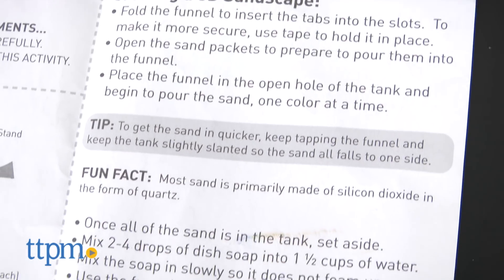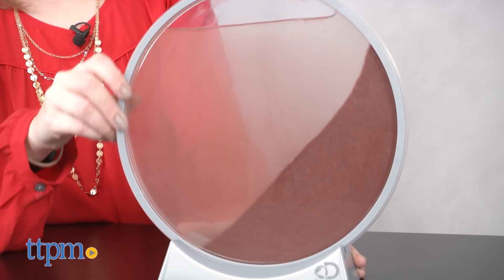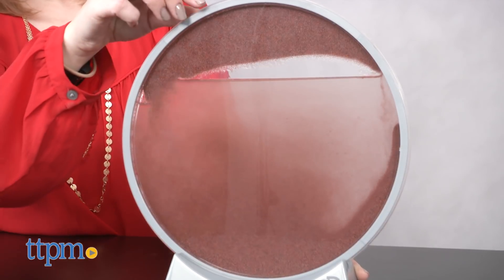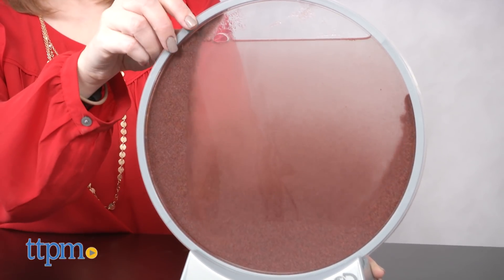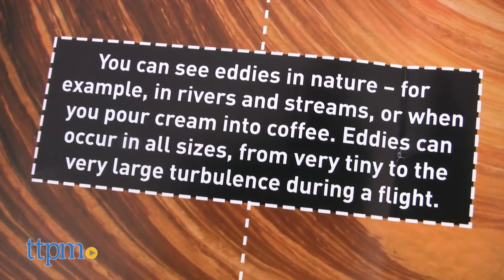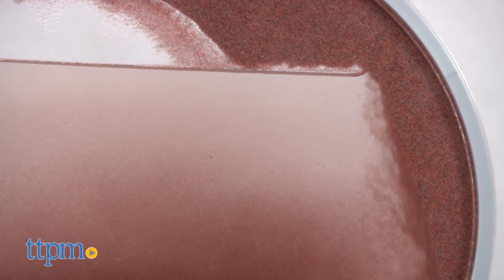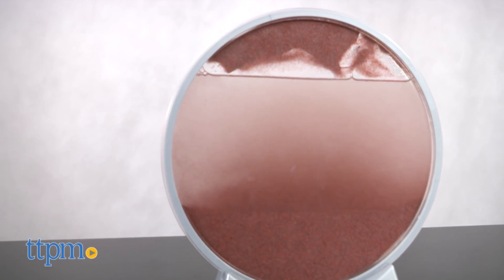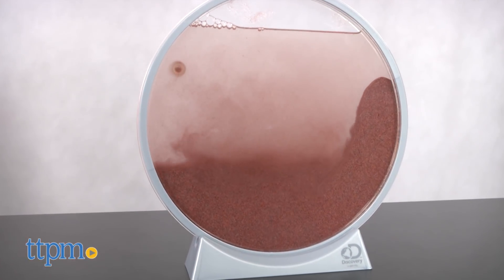Discovery 3D Motion Sandscape from Horizon Group USA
The Discovery 3D Motion Sandscape gets you hands-on with science and makes a cool desktop display! Mix sand and soapy water, and rotate the display to watch gravity pull the sand through the water to create swirling patterns! See how cool it looks in this video review! For full review and shopping info

Product Info: Create cool patterns with sand, water, and gravity when you put together the Discovery 3D Motion Sandscape. Just follow the instructions to fill the Sandscape with sand and soapy water, and then every time you rotate the Sandscape display in the base, gravity kicks in, pulling the sand down into the water and creating swirling patterns. These are called turbulent eddies, a phenomena that occurs in fluid flow. A large color poster provides more information about sand, water, and eddies.